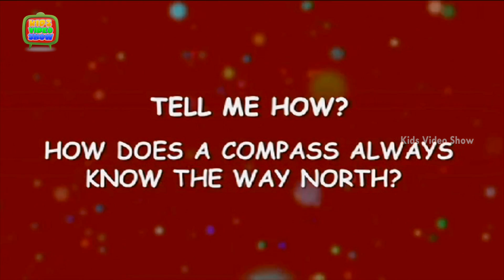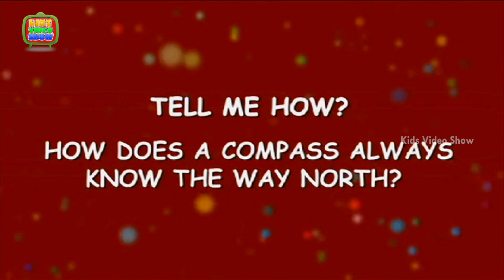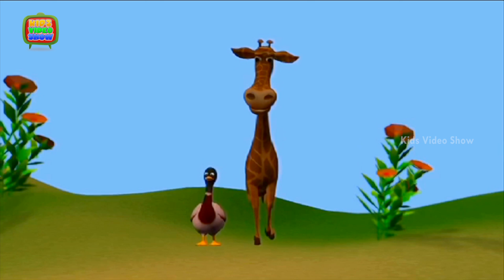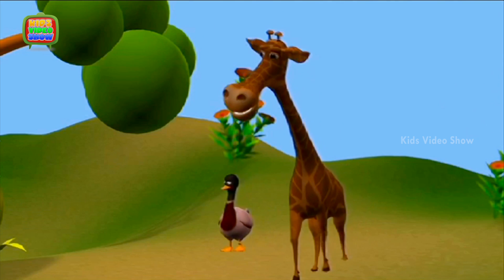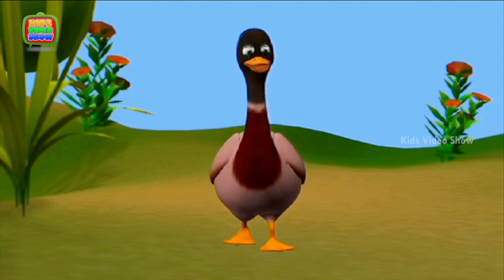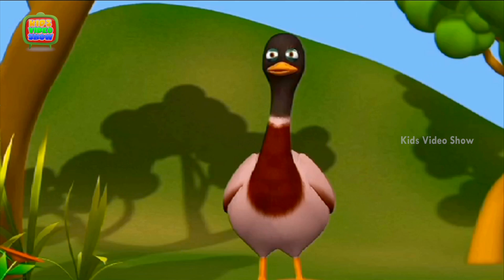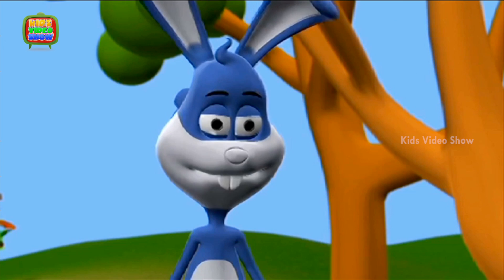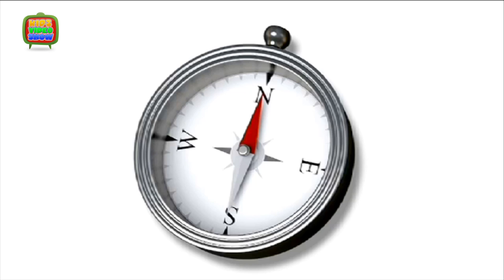How Does Compass Knows The Way North? - Interesting Facts About Compass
In this kids learning videos student ask about science questions for kids like How Does Compass Knows The Way North? This kid’s video teaches you in a fun way. A compass, as you know, has a small needle-like magnet for a pointer.

Because the earth is a big magnet, the pointer-magnet of a compass lines up with the earth's magnetic field. So, the needle points almost north and south. However, the earth's magnetic north pole is not exactly the true North Pole.

Tell Me How, Watch Trick Question & Answer also Questions Videos for Kids. To help you answer them, we are right here with kidsvideoshow channel.By this, your kids have fun and also learn through the cute 3D animation.

Ok. Lets watch the video on how to know which way is north?